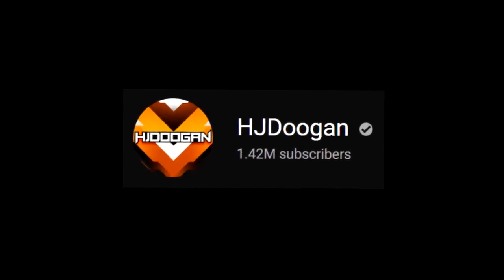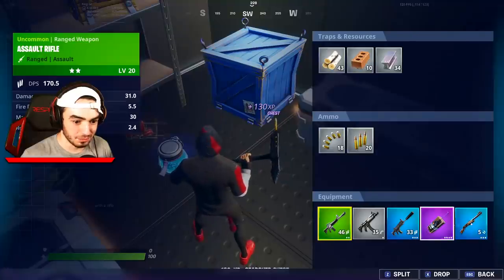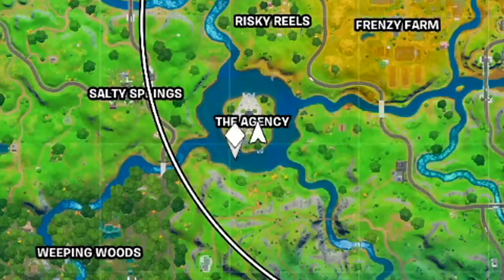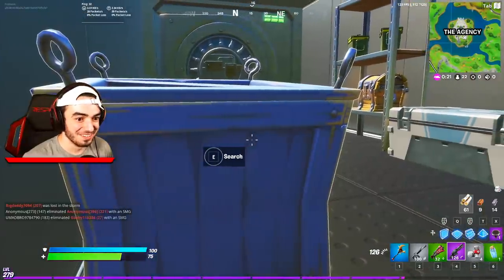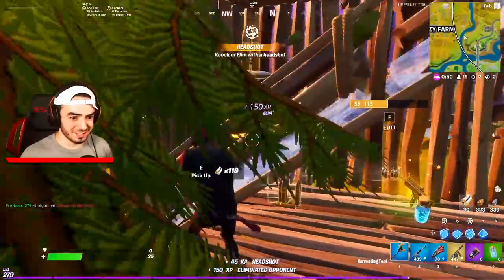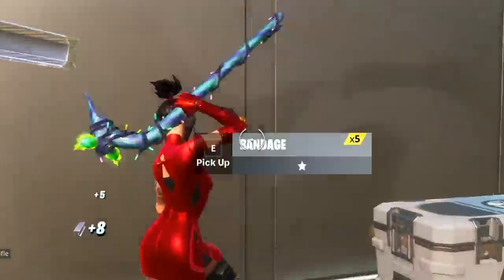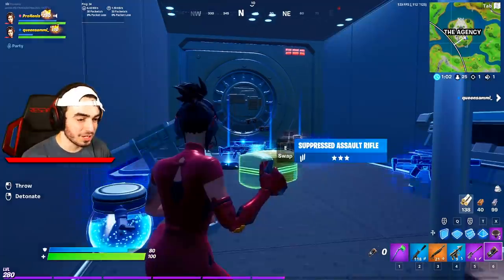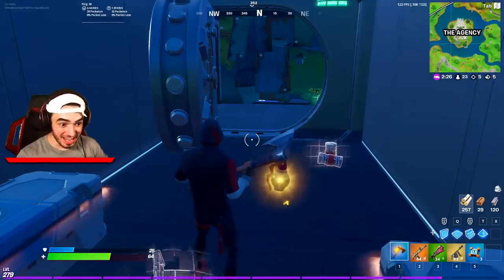breaking into the VAULT...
💙 Support-a-Creator: "HENIS" in the Fortnite Item Shop!

This video includes: fortnite,fortnite gameplay,prohenis,gaming,mythic,vault,glitch,fortnite glitch